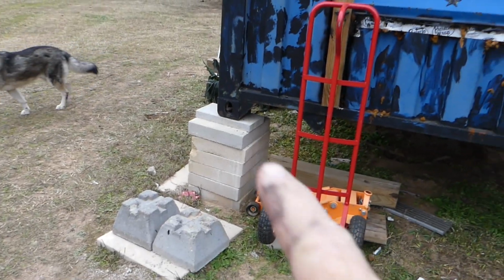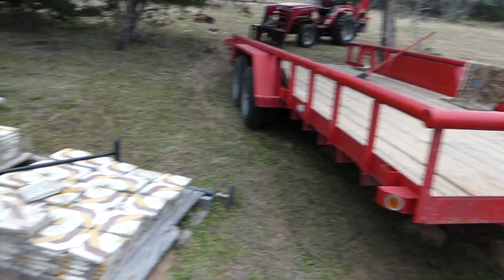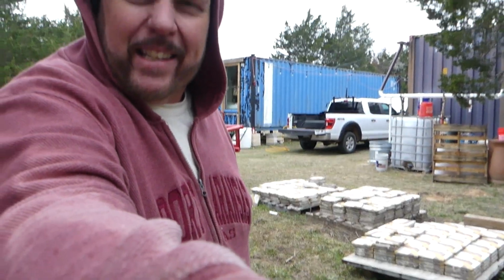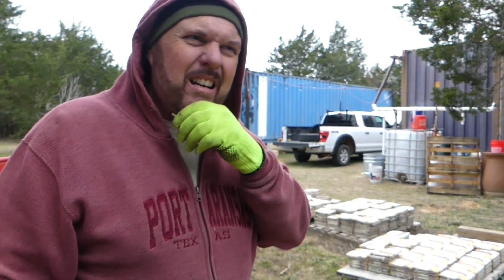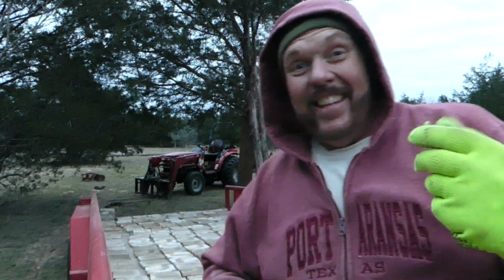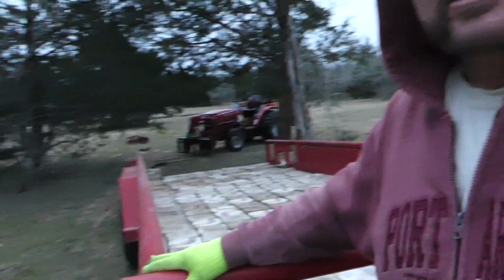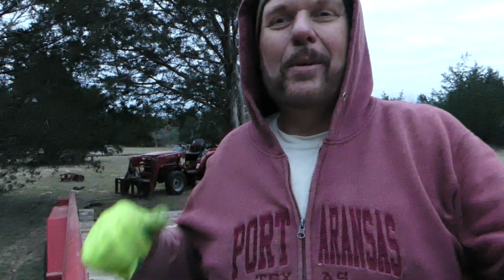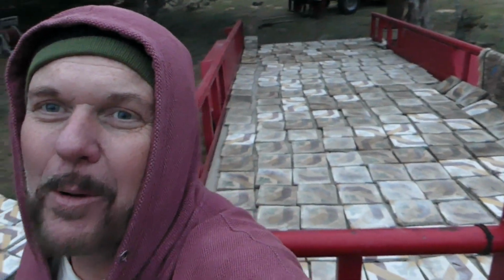Restoration on 100 year old French tile. Staging for cleanup and evaluating condition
Welcome to my build journal. In today's video I will setup 100 year old French tile for cleaning and condition check. They have suffered a rough life and deserve a bit of love.

What better than add them into my 1000 year Santa Fe style mission home!

First thing is to get them counted, cleaned and sorted.